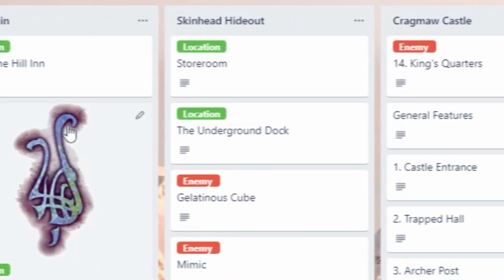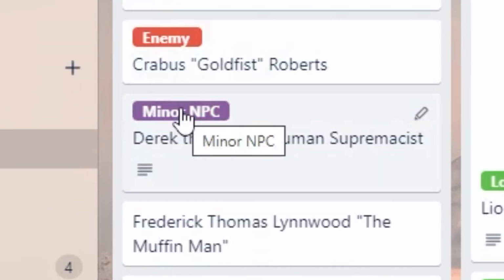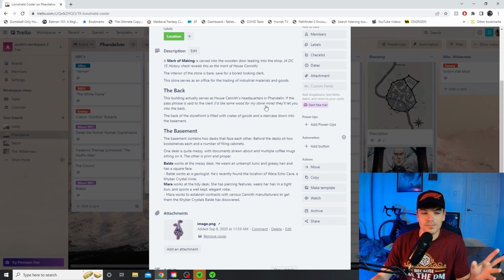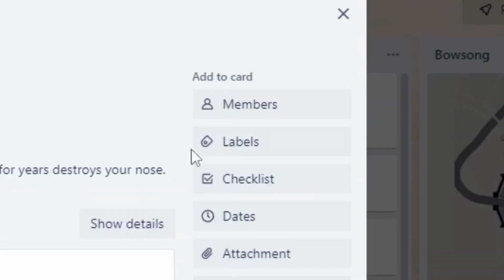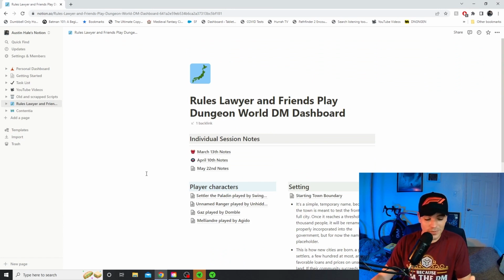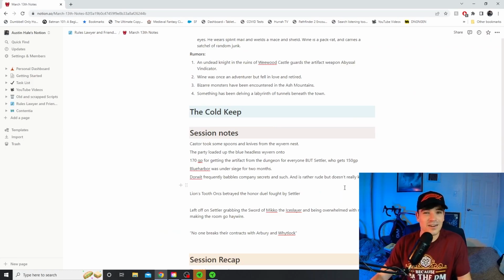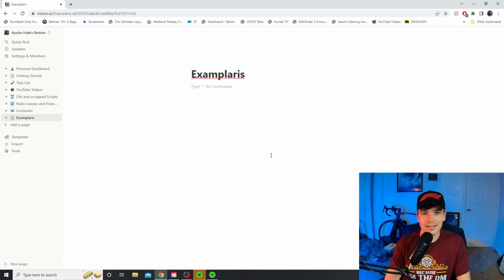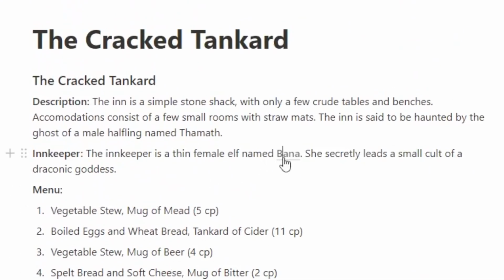The BEST Way to Organize your DnD Campaign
Everybody talks about HOW to run a DnD campaign -- or other ttrpg, they exist. But nobody ever talks about what's arguably more important, how to keep your DnD or Pathfinder or Dungeon World campaign organized!

Without good organization, you're just gonna be falafaling about and no one's gonna have a good time.

SO here are the Best Ways to Organize your DnD campaign (yes that sentence was for the SEO sue me)

TABLE OF CONTENTS
0:00 don't be that person
0:17 numbah one
2:55 numbah two